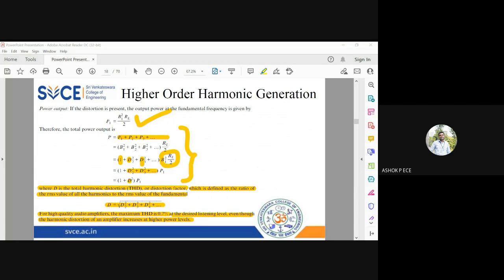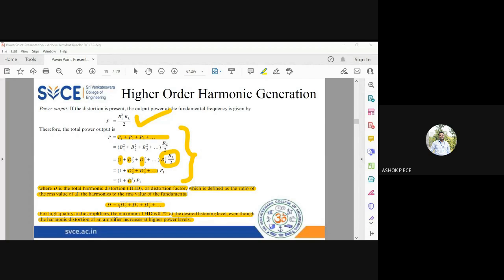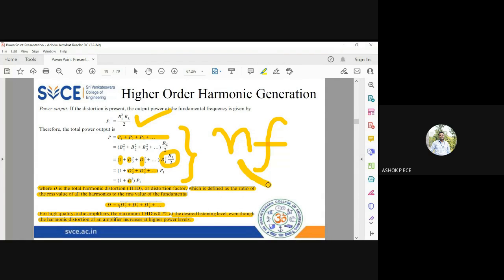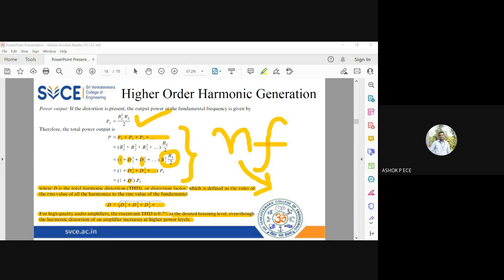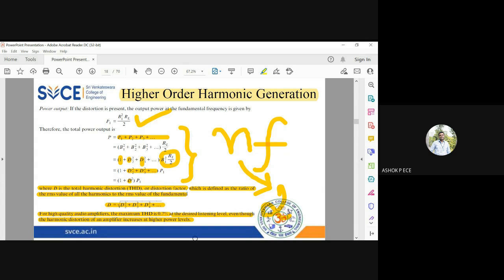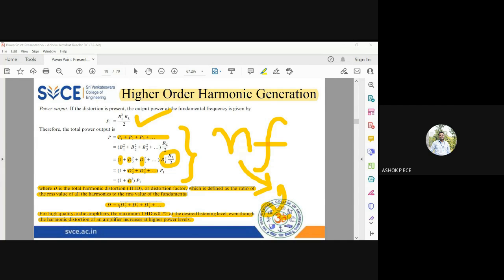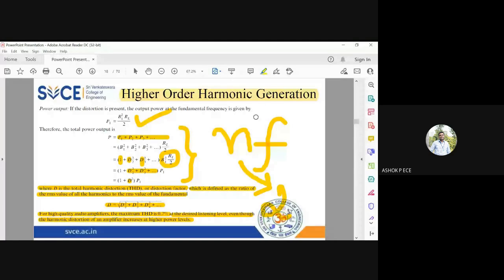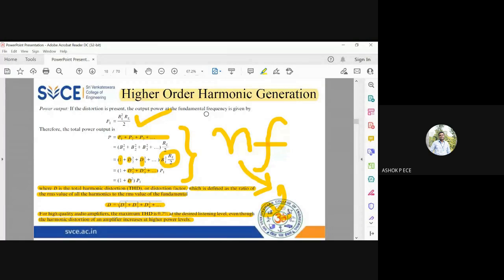ElexCkts | Lecture-134 | Higher Order Harmonic Generation Part-3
This video clearly explains the higher-order harmonic generation in power amplifiers.